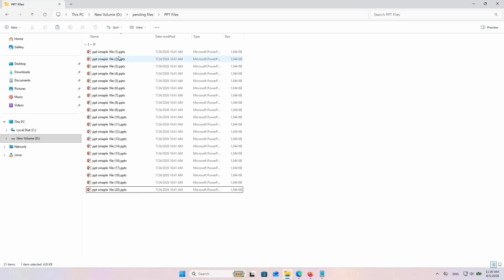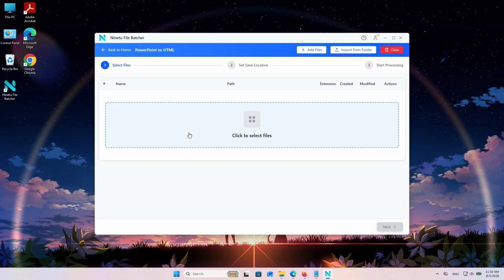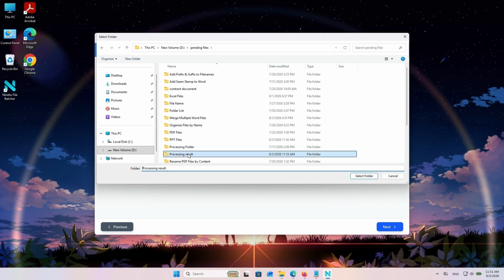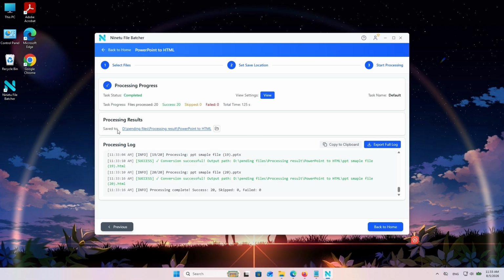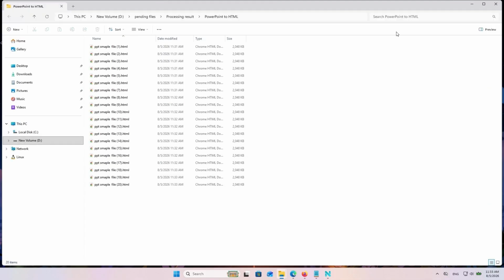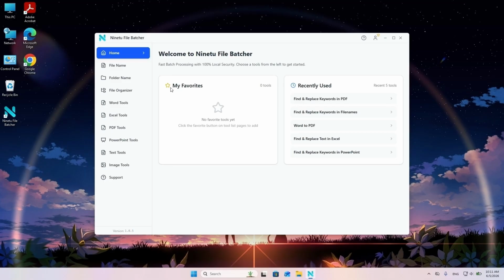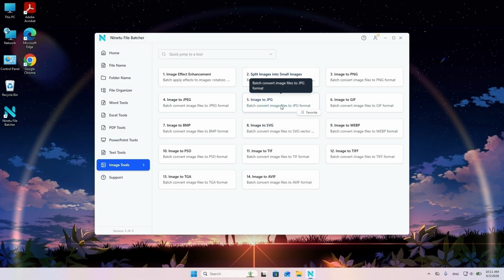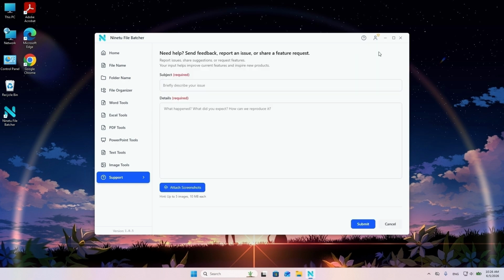How to Batch Convert PPT to HTML | Ninetu File Batcher